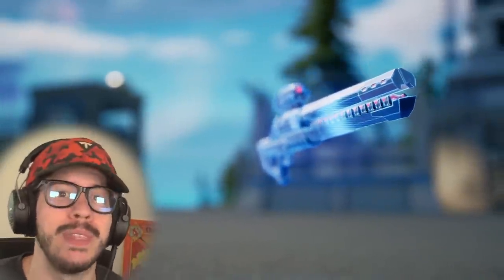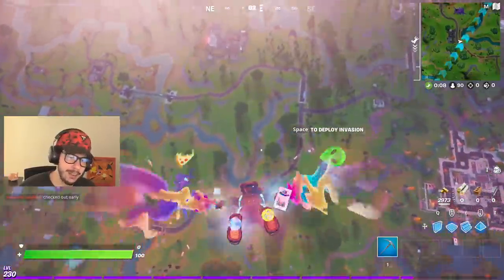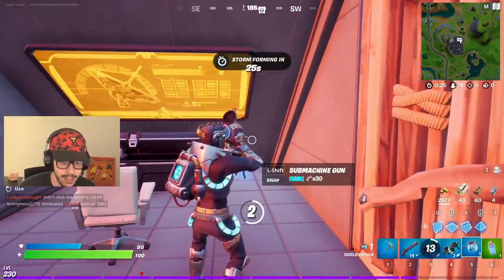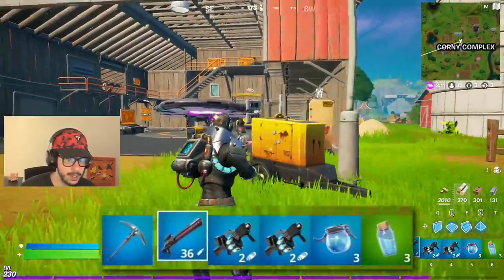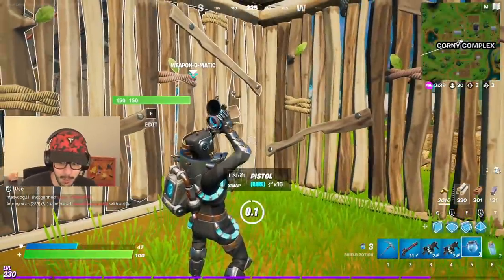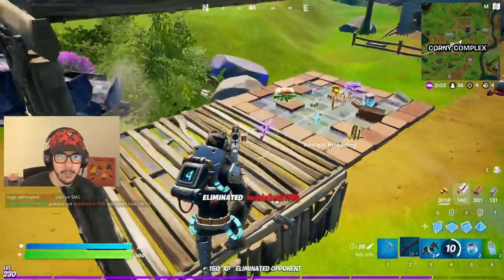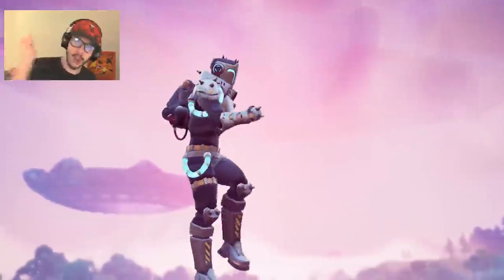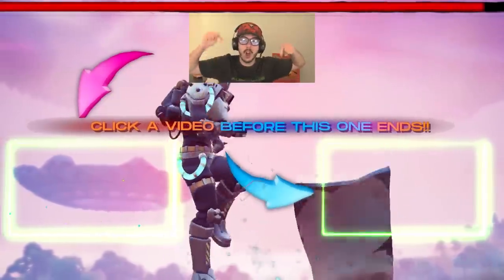The RAIL GUN *ONLY* Challenge!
New Rail Gun only challenge Fortnite Chapter 2, Season 7 gameplay with Typical Gamer!